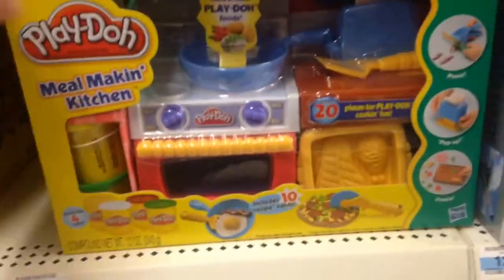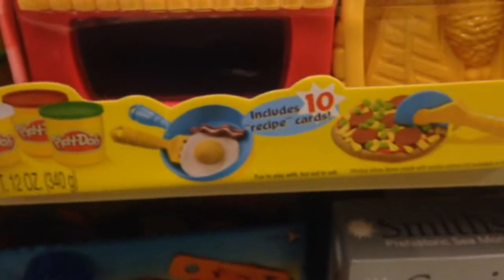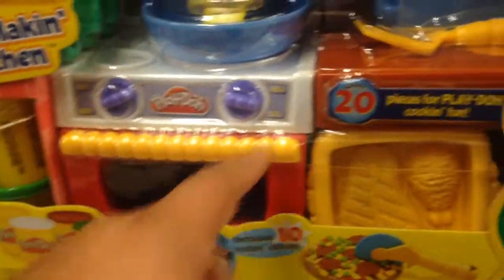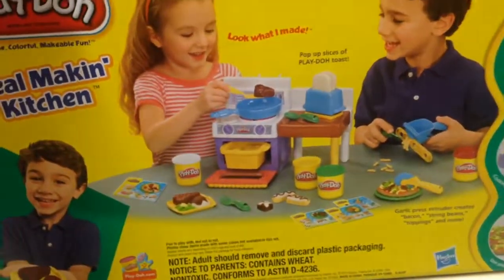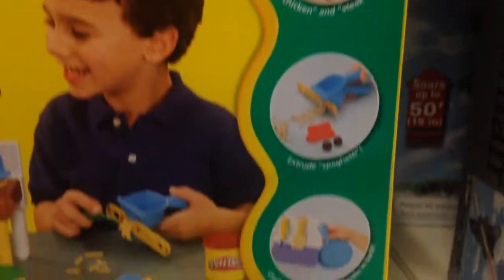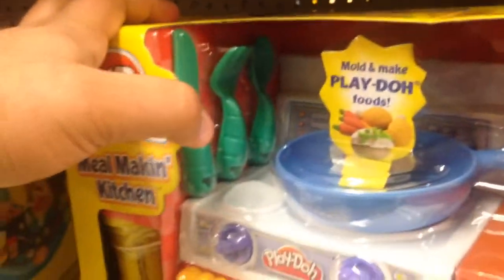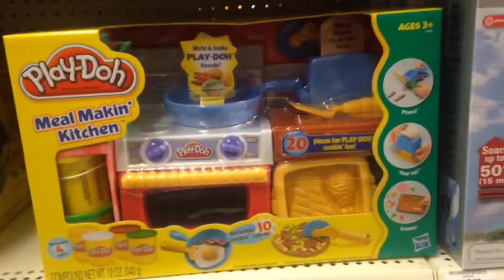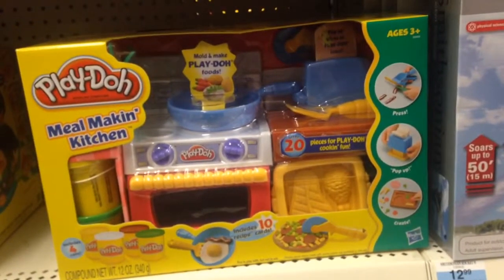PLAY-DOH Meal Makin' Kitchen Play Set TOY REVIEW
From PLAY-DOH this is the Meal Makin' Kitchen Play Set -TOY REVIEW